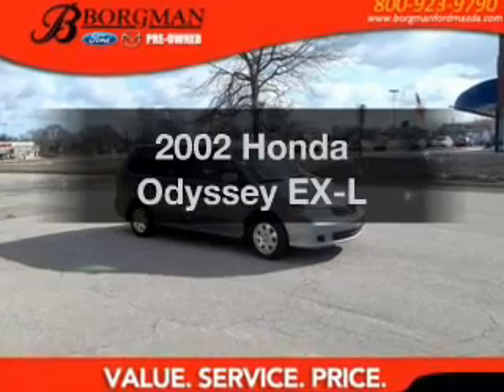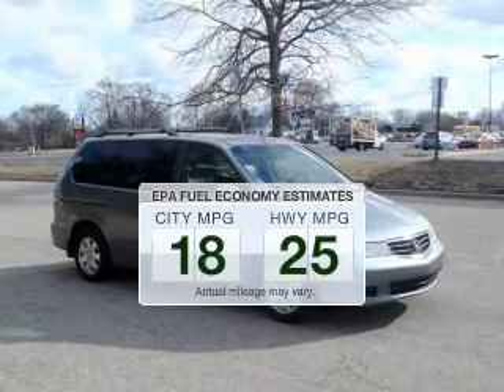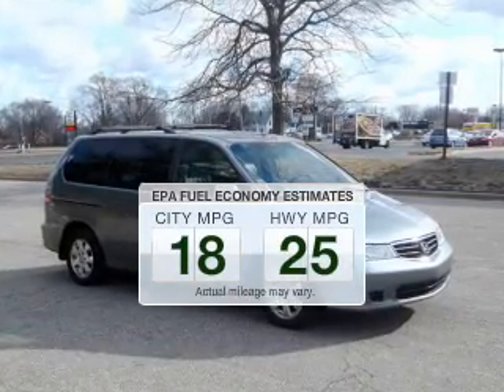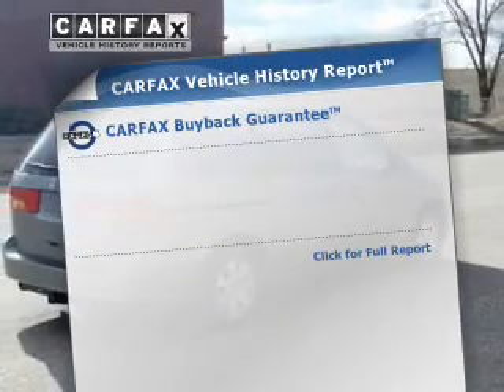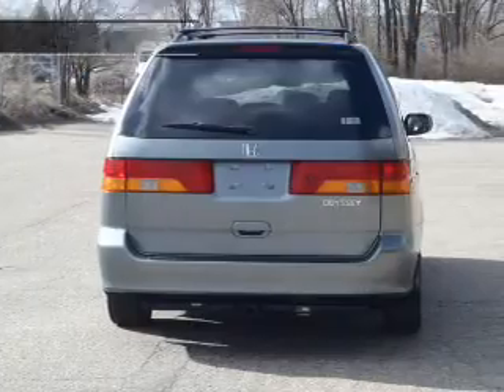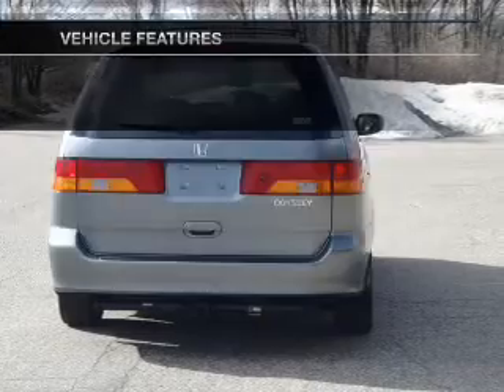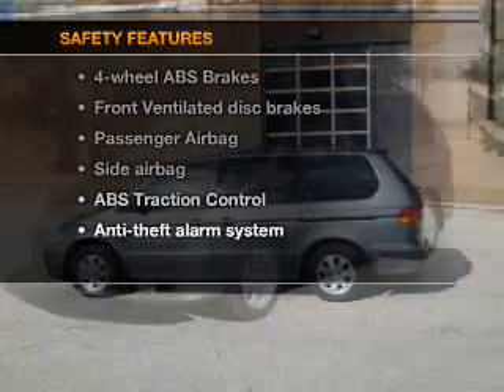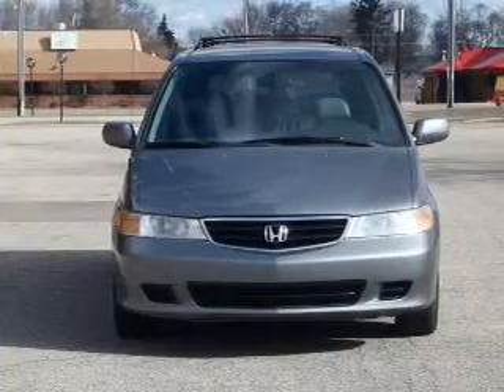2002 Honda Odyssey - Grand Rapids MI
Year: 2002
Make: Honda
Model: Odyssey
Trim: EX-L
Engine: 3.5 liter 6 cylinder 24 valve
Transmission: 5-Speed Automatic
Color: Gray
Mileage: 189822
Address:
3150 28th St. SW